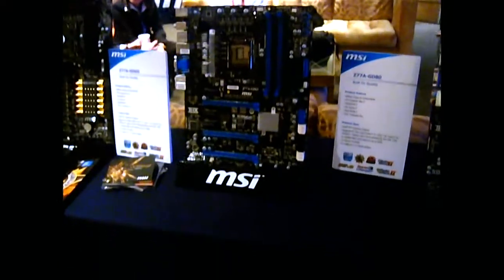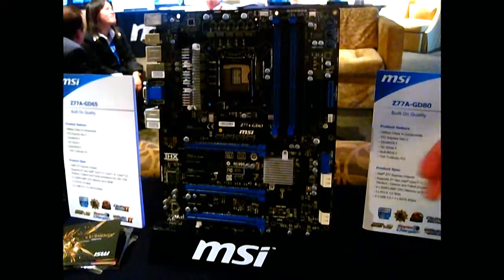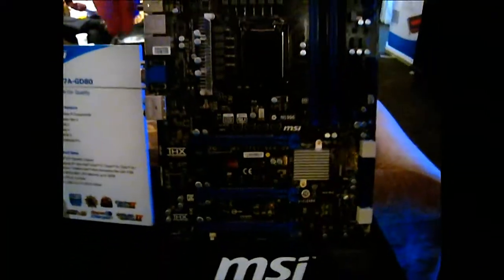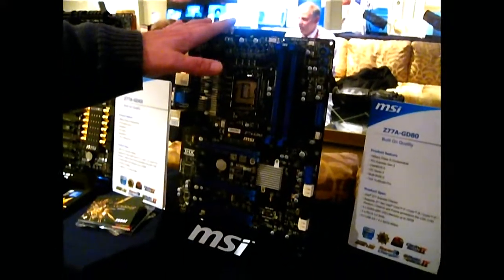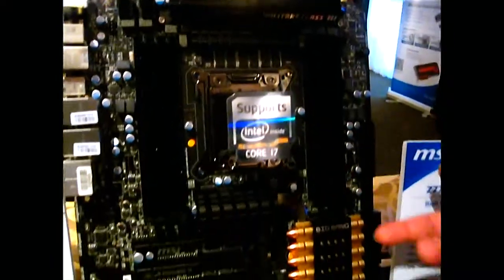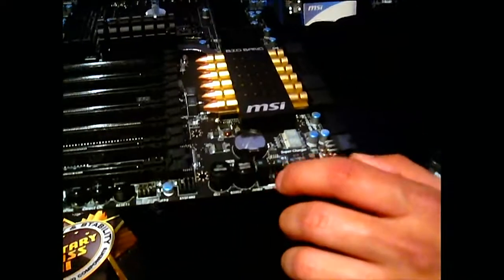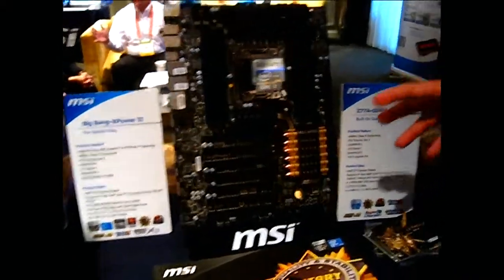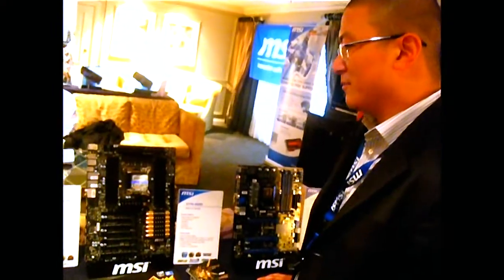CES 2012: Day 2 - MSI Z77 "Ivy Bridge" and X79 Big Bang XPower II Motherboards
In the MSI suite during CES 2012, HTL checks out the latest MSI flagship X79 motherboard as well as the upcoming Ivy Bridge Z77 motherboards